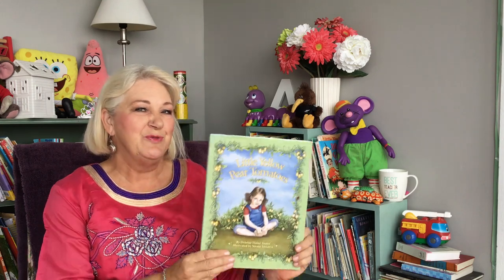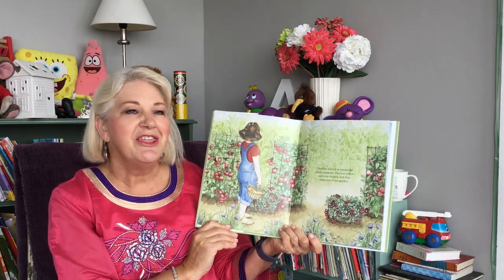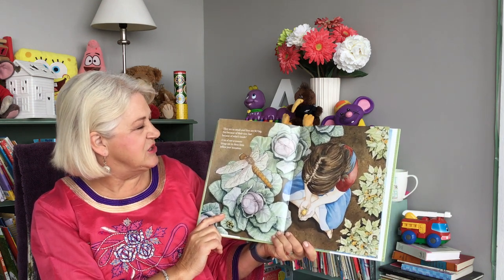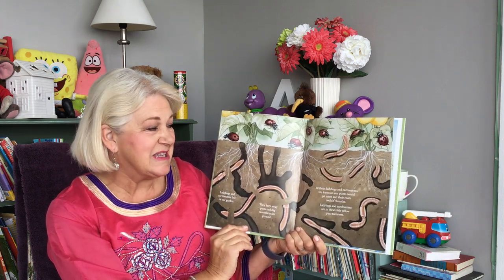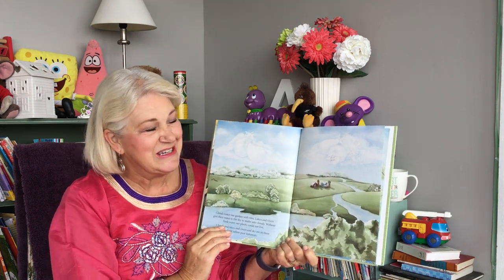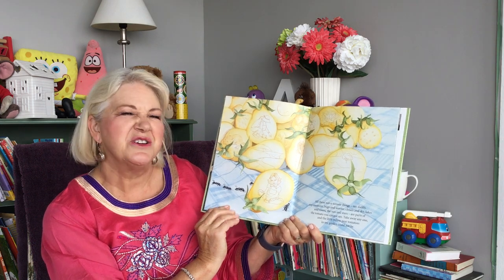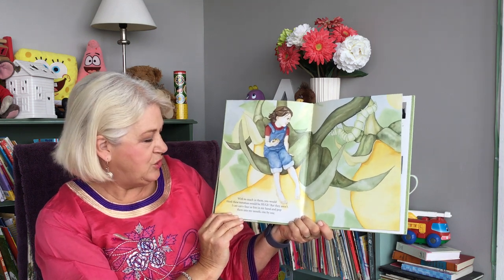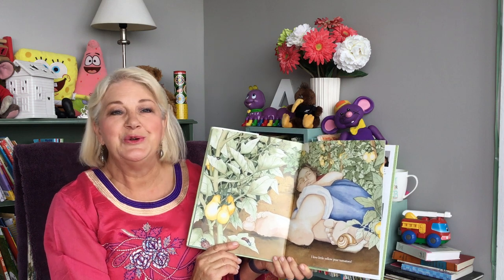'Little yellow pear tomatoes'. - Storytime with Bobbie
A beautifully worded and illustrated story about how we are all connected.